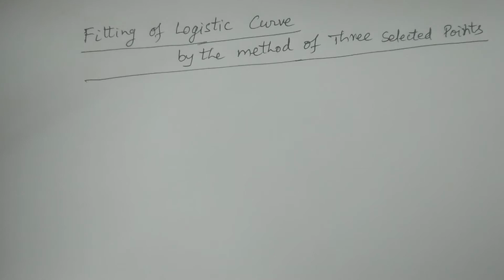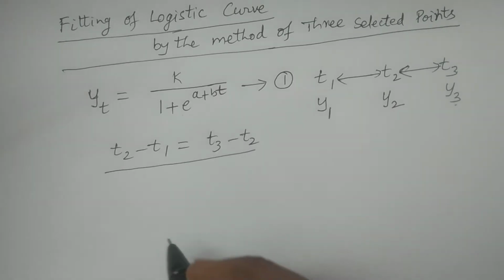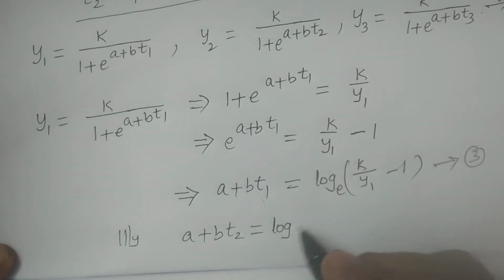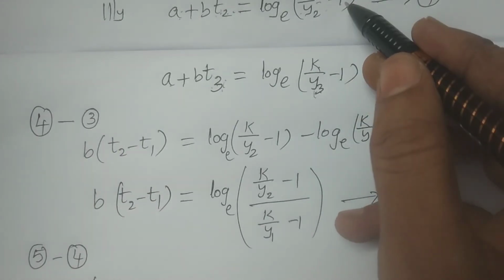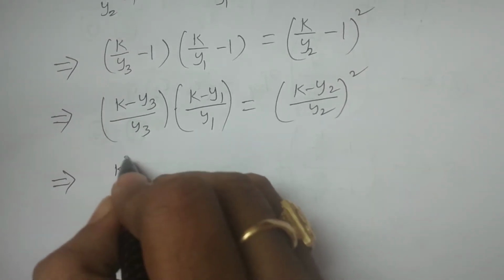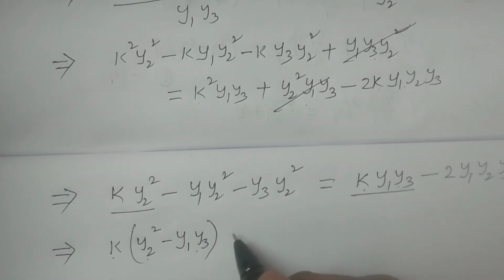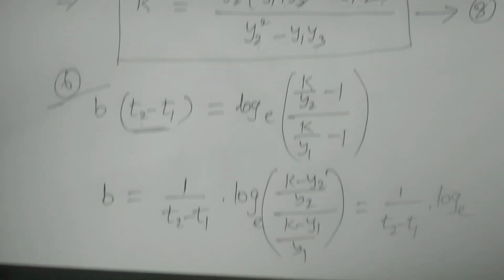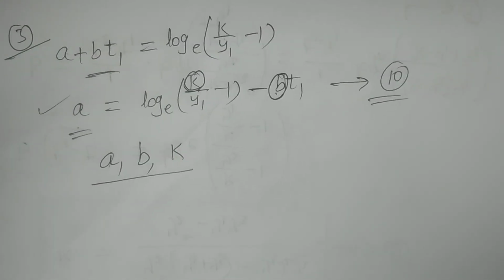Fitting of Logistic Curve by the method of Three selected points - BSc Statistics